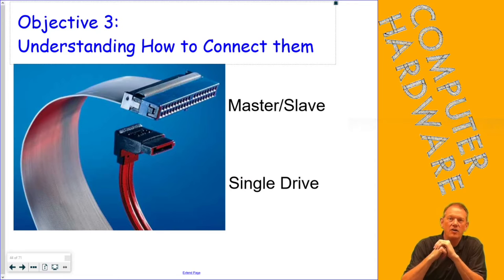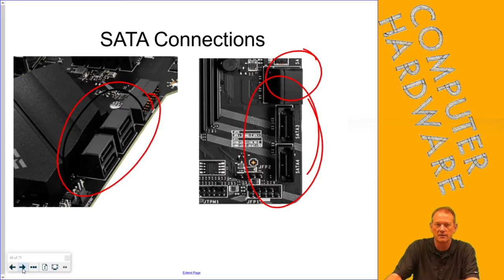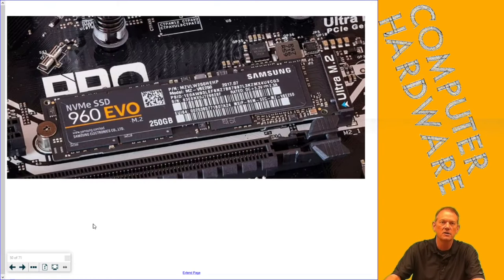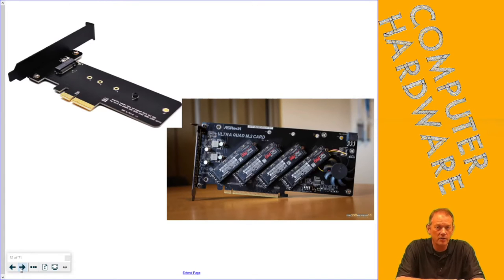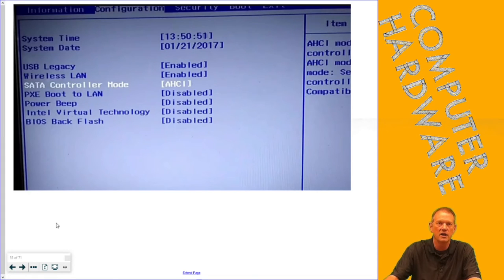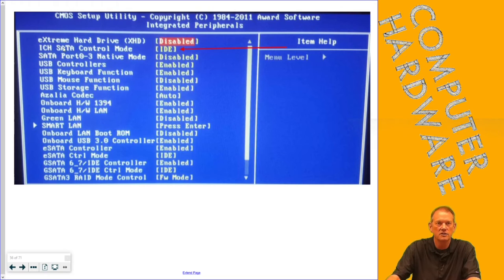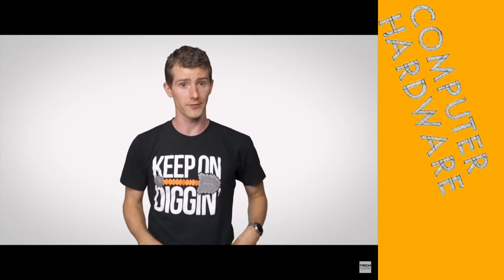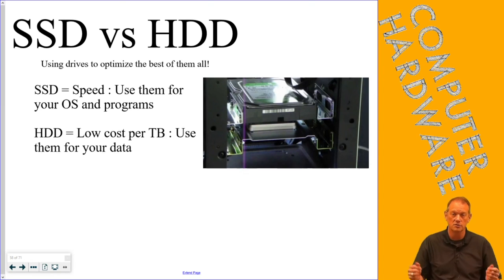Ch 7.6 - Hard Drive Connections